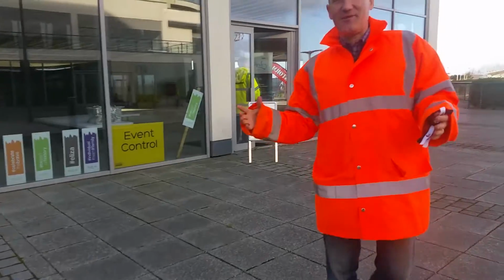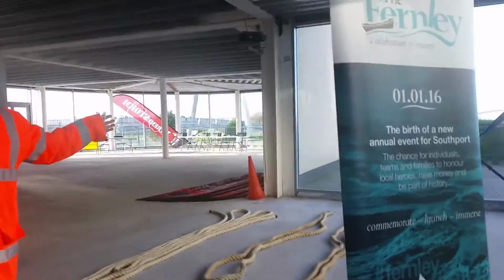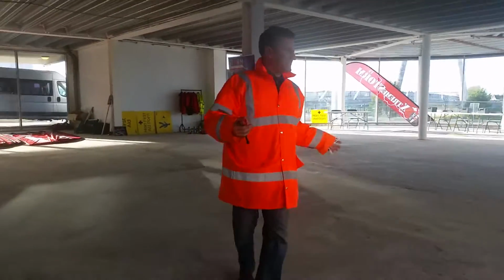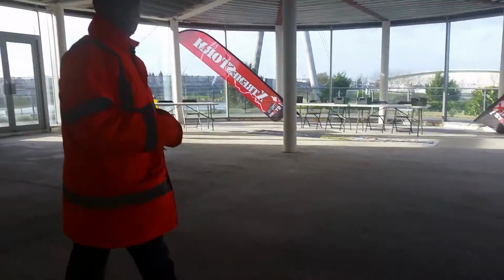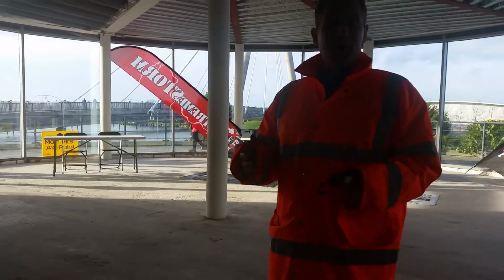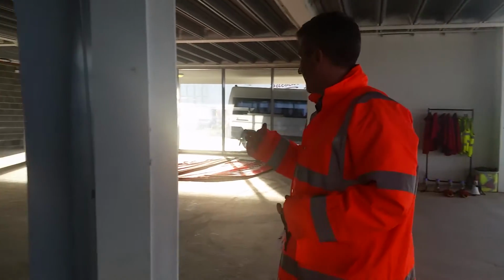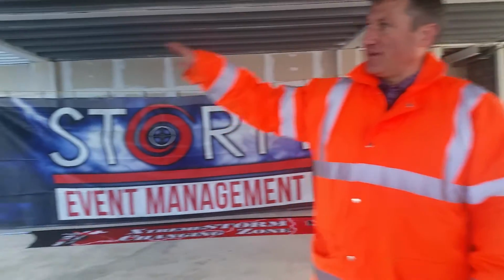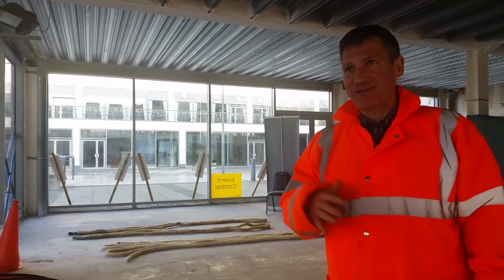How to Register on the day for The Fernley Event - 1st Jan 2016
Jonathan shows The Fernely control set up. How you will register and even where you will change. This event is set to be outstanding.